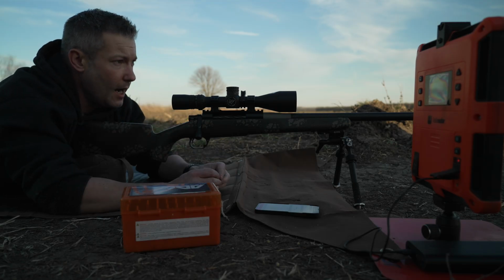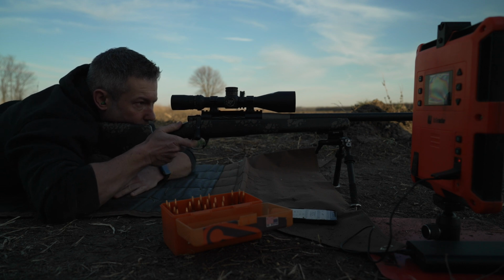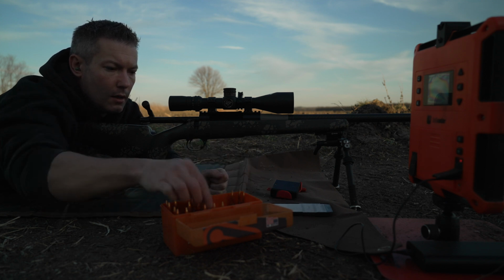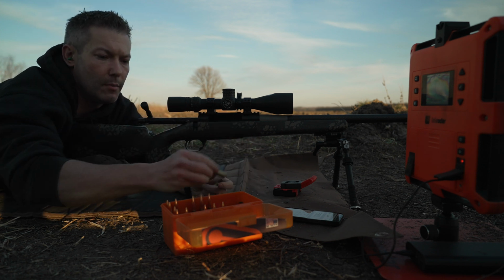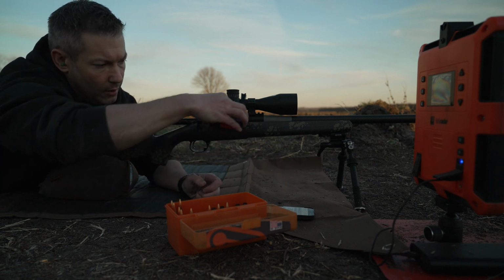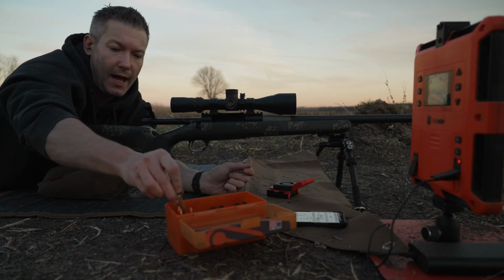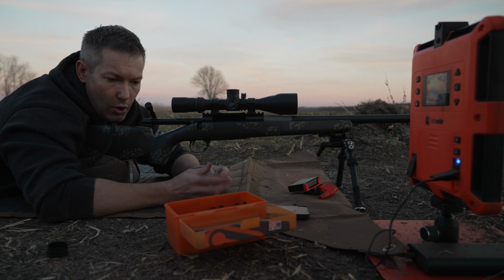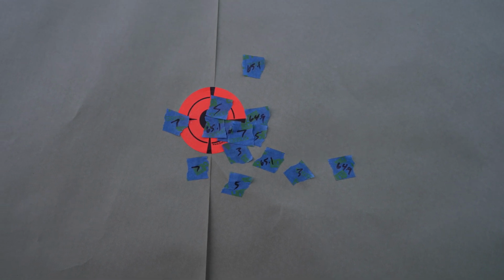Vlog with Ryan: Episode 16, continuing load development with his custom 300WSM.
In this episode Ryan is continuing load development on his custom Bat Machine 300WSM. Watch as Ryan starts to stretch the distance while tuning the load. The minor barrel speed up is complete and Ryan is learning what this rifle, bullet, and powder combo likes and does not like.